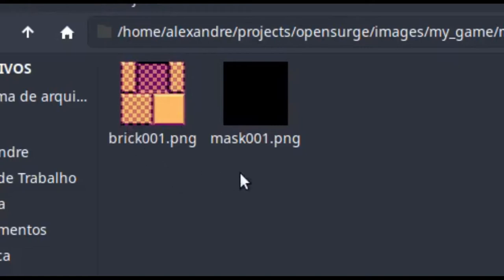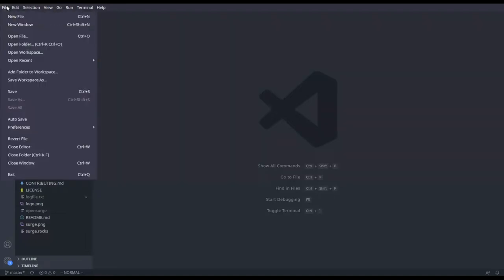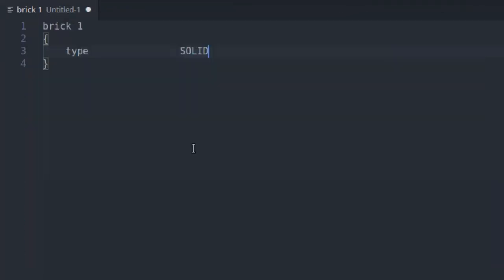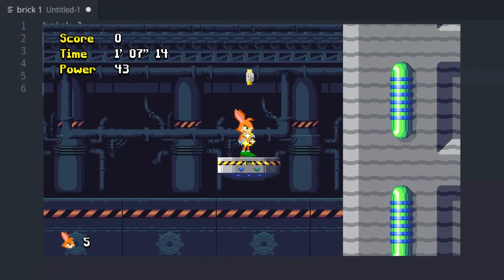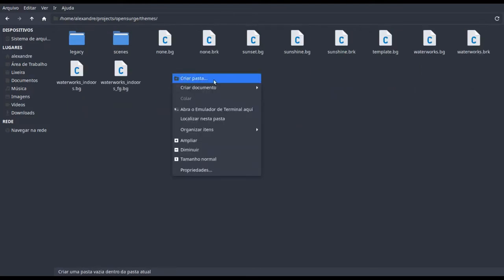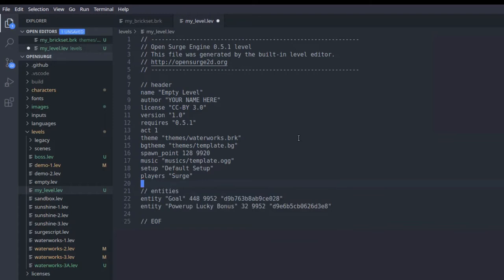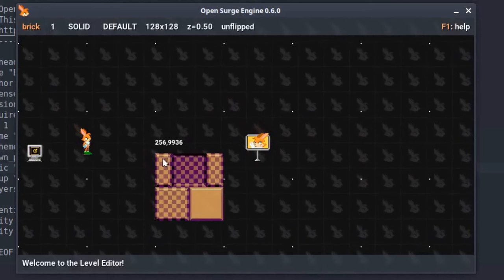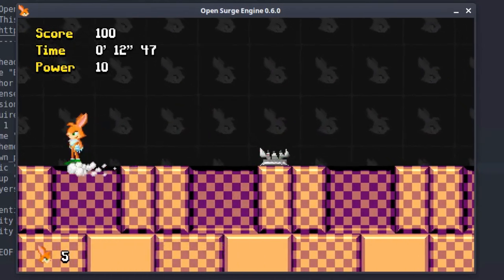How to create a brickset #2